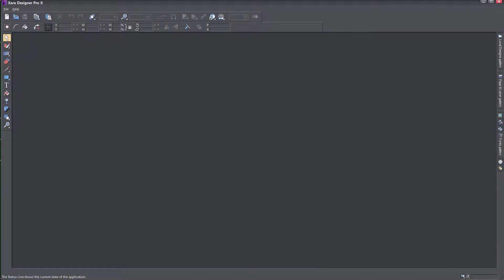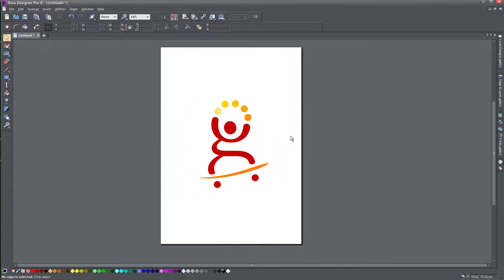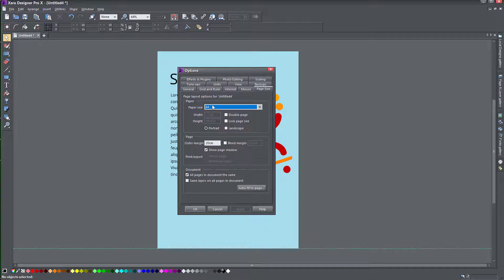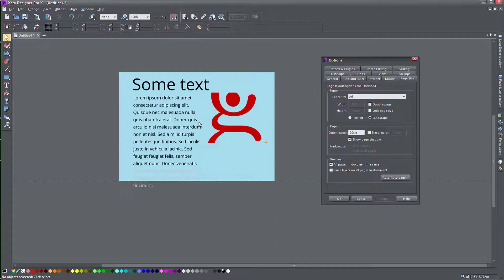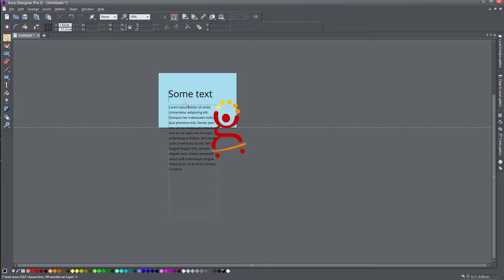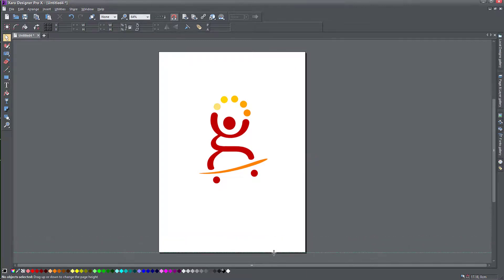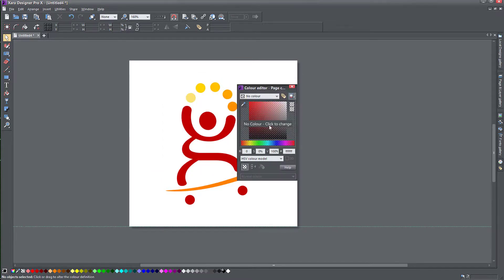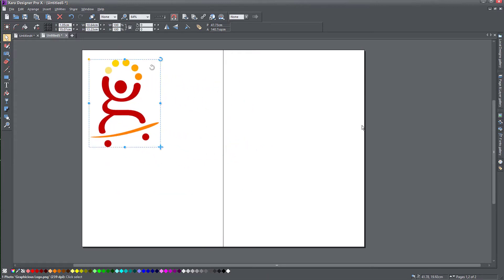How to change the page size and options in Xara Designer Pro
The page size and orientation are important in Xara Designer Pro, particularly when you work on print projects such as brochures, magazines, leaflets, etc. In Xara, you can change the size of the page, using pre-defined dimensions, or you can create your own custom sizes. You can unlock the page to drag the corners as well as change the colour of the page background.

00:00 Introduction
00:40 New document with default page size
01:10 Change the page size after creating the new document
02:01 Automatic resizing (auto-fit) of objects when page size changes
05:02 Manually changing page size (unlocking) then clicking and dragging
06:03 Create custom page size
06:53 Change page background colour
07:43 Display pages side by side as a spread